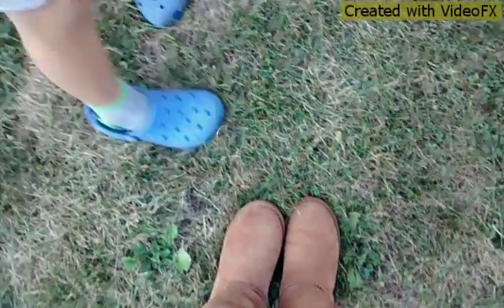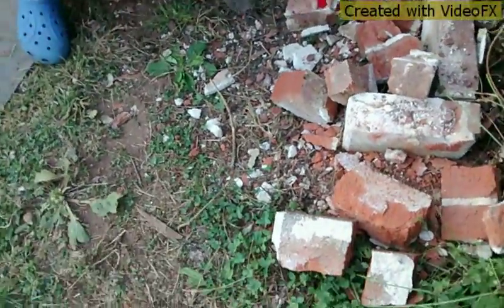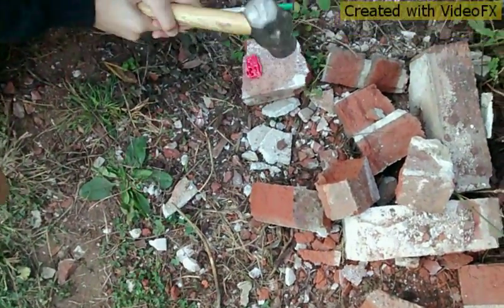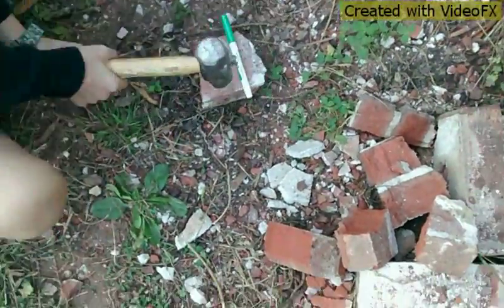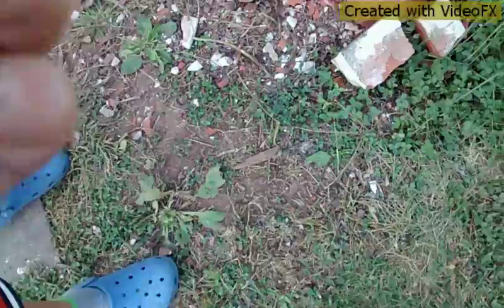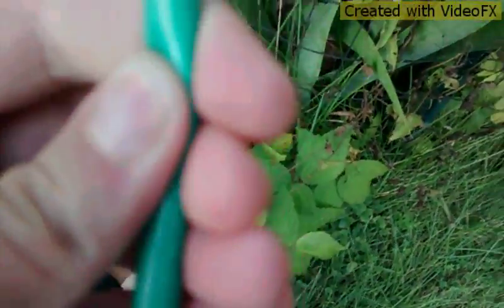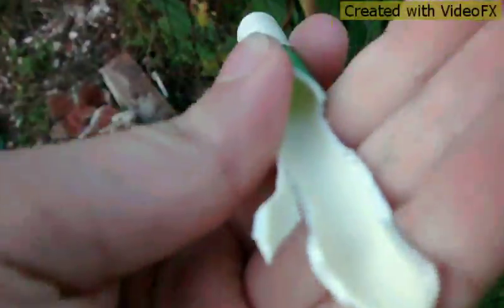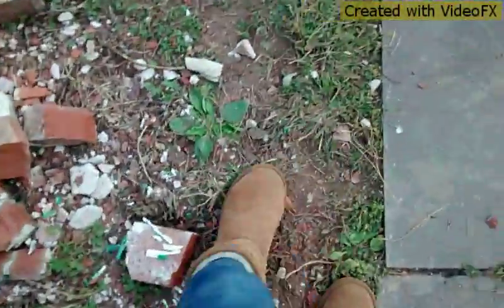Smashing a Lego brick and a expo marker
amazing hammer time. Created by VideoFX for Android.